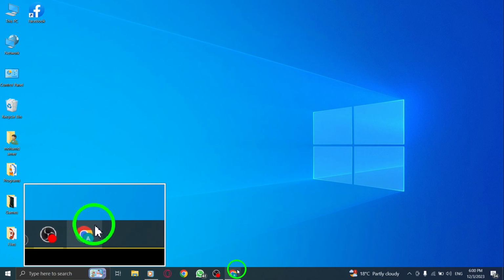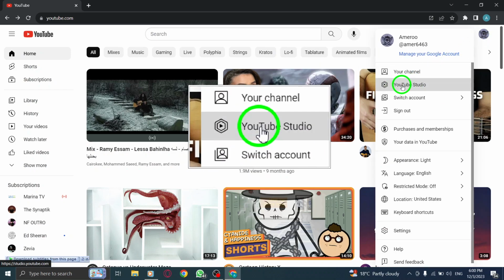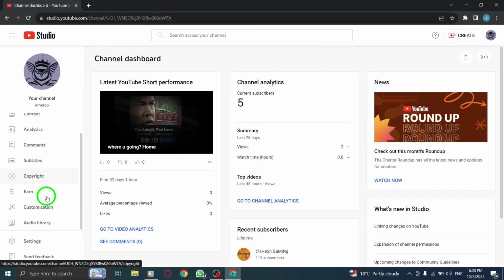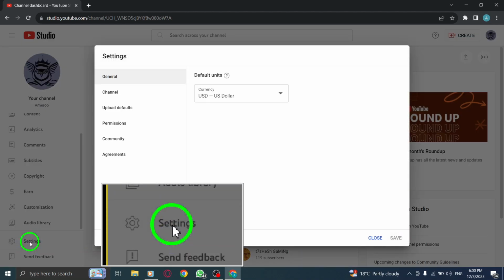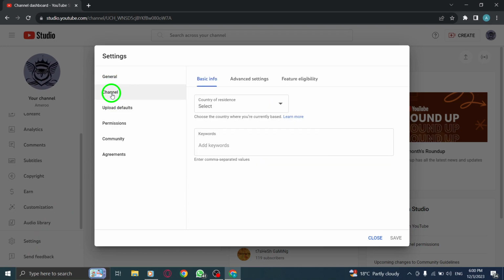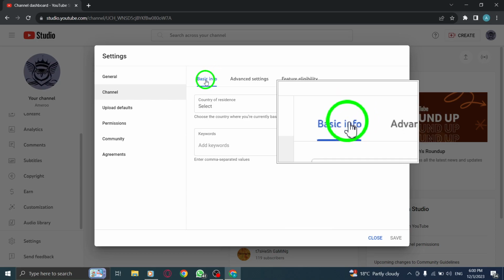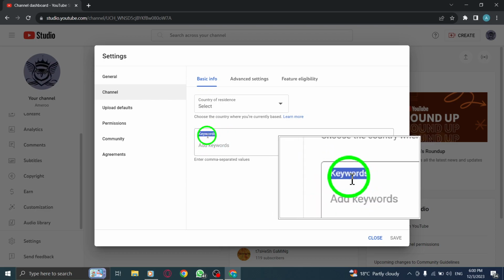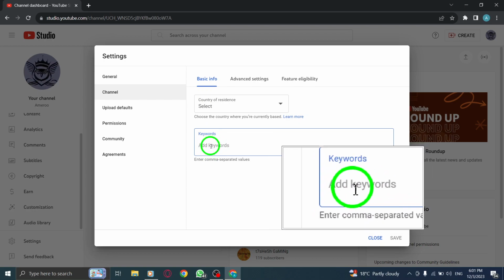How to Add Keywords to Your YouTube Channel on PC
In this video, we will guide you through the process of adding keywords to your YouTube channel on your PC. By strategically incorporating relevant keywords, you can attract the right audience and improve your channel's search rankings.

1. Open YouTube Studio - Launch YouTube Studio on your PC at studio.youtube.com.
2. Go to Settings - Click on "Settings" in the left-hand menu.
3. Select Channel - Click on the "Channel" tab within the settings menu.
4. Click on Basic info - Access the "Basic info" tab.
5. Go to Keywords - Scroll down to the "Keywords" section.

By following these steps, you can easily add keywords to your YouTube channel on your PC. These keywords will help YouTube understand the nature of your channel and improve its searchability.

Take your channel's visibility to new heights by adding keywords today